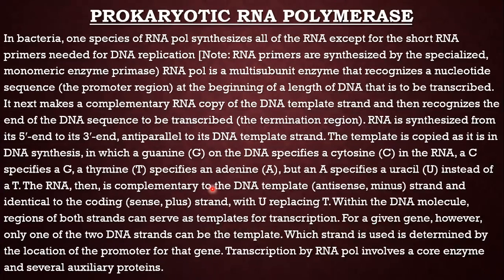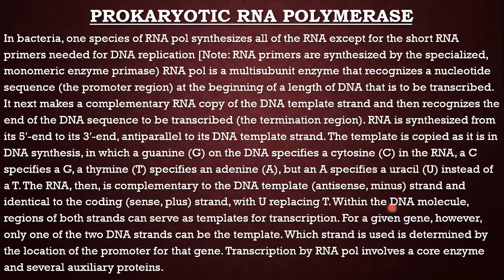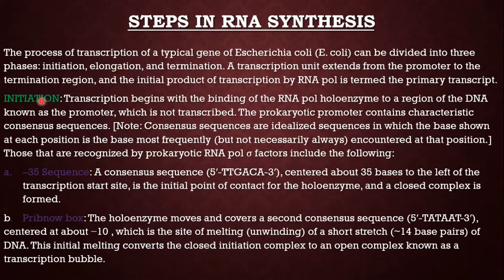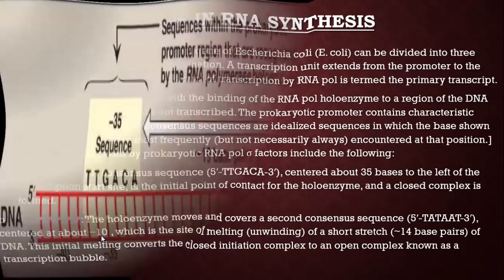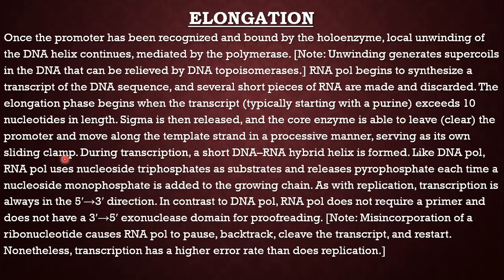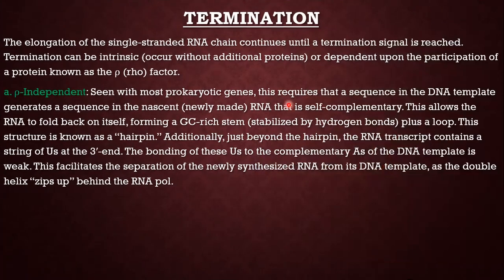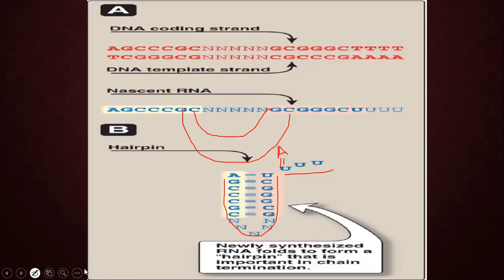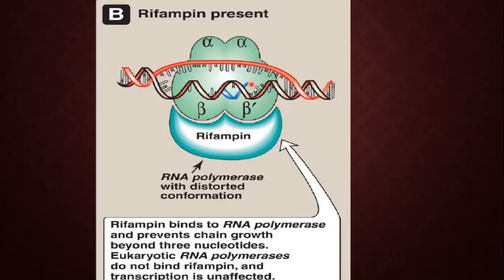PROKARYOTIC GENE TRANSCRIPTION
INITIATION
ELONGATION
TERMINATION
ACTION OF RIFAMPICIN AND DACTINOMYCIN